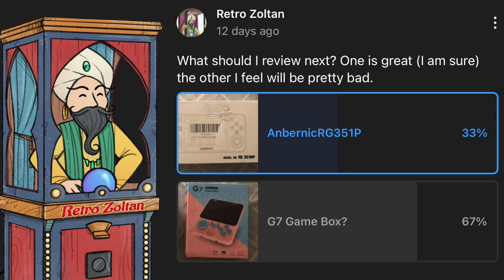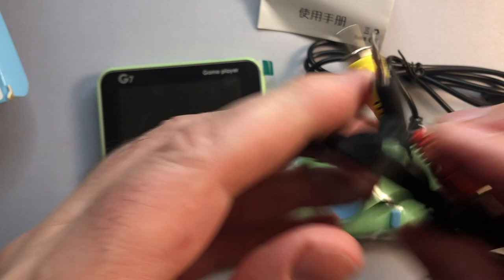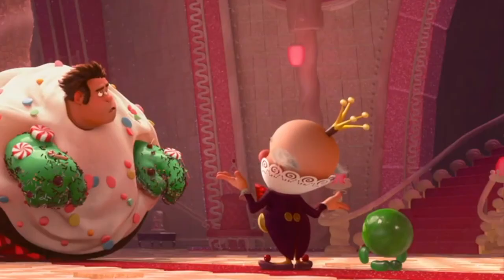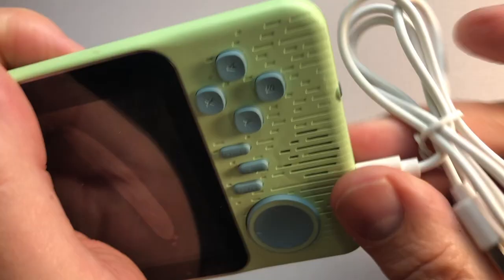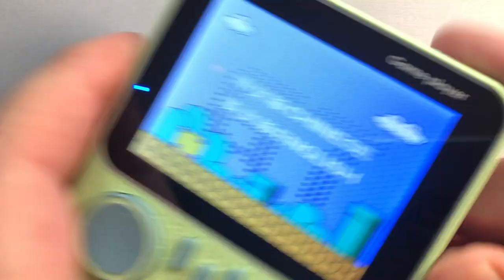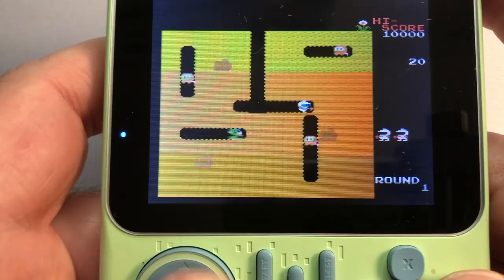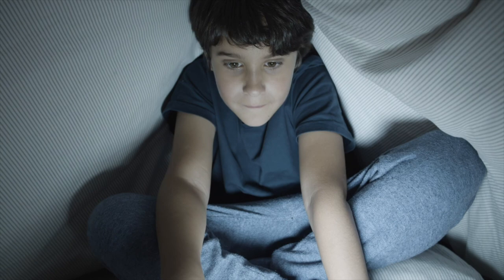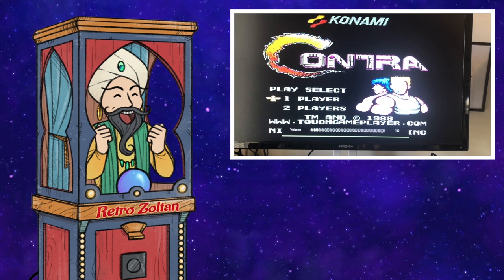G7 Gamebox Review and Gameplay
This is a review of the G7 Gamebox, not to be confused with the android Gamebox G7 (which i am assuming is 1,000 times better). Explore with me!

for even more details

Kid under Blanket & Grandmother Gift giving video:
Video by Kampus Production